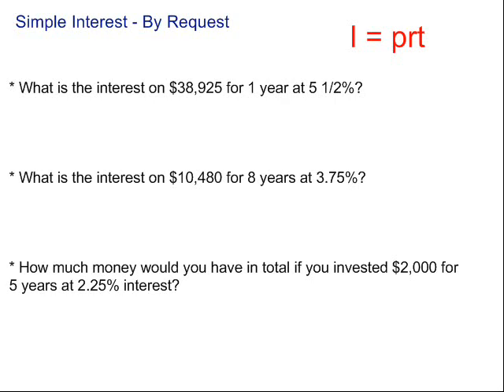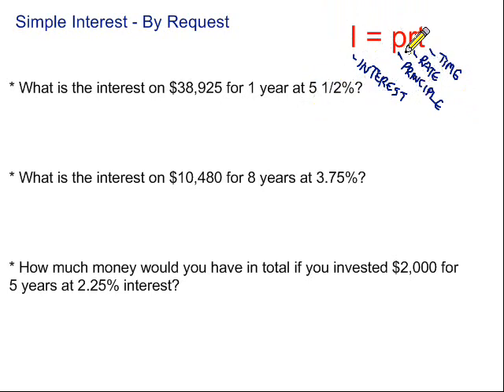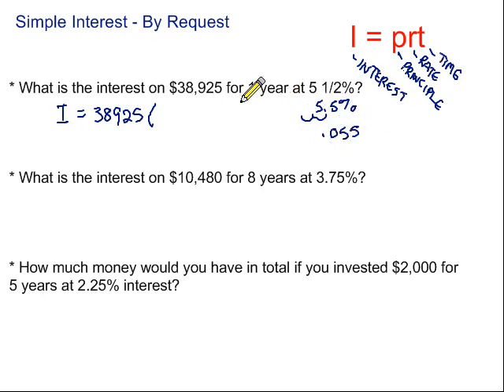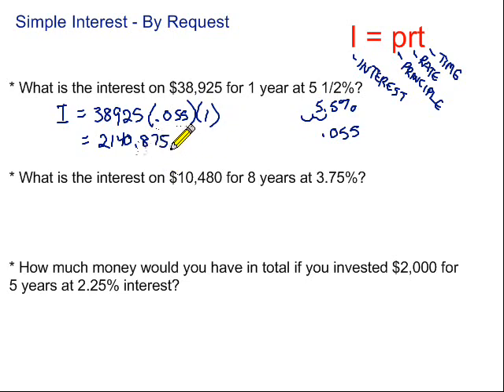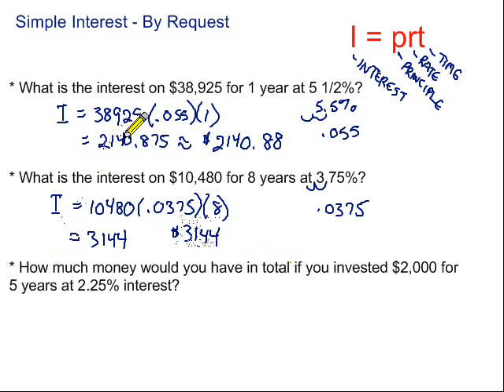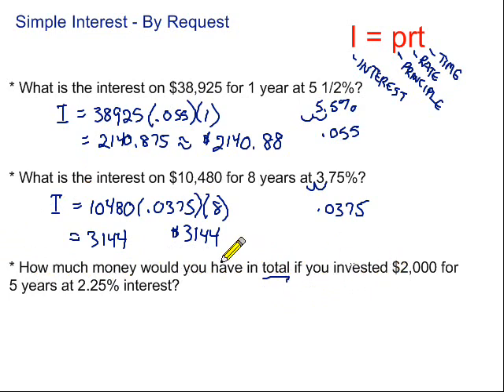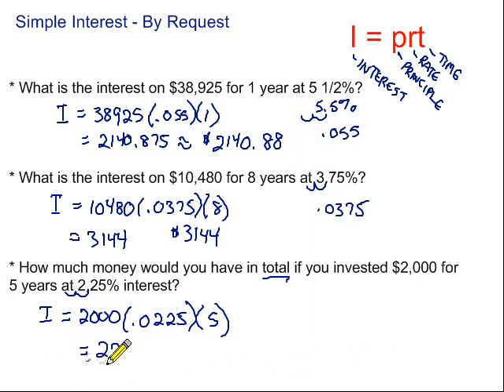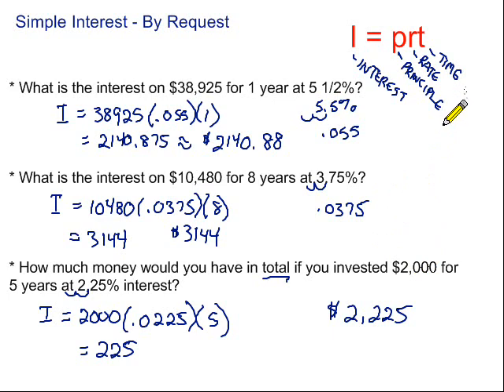Simple Interest - By Request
This requested video looks at the simple interest formula and using it to compute interest earned or owed.  It includes three examples of problems involving simple interest.